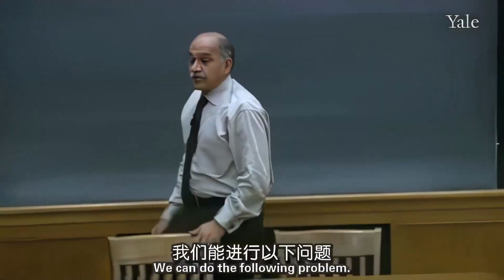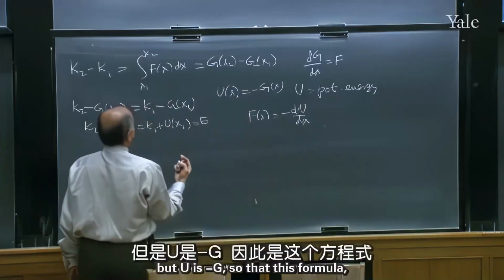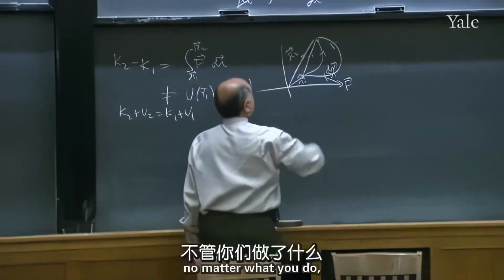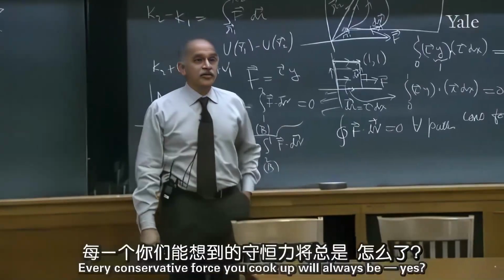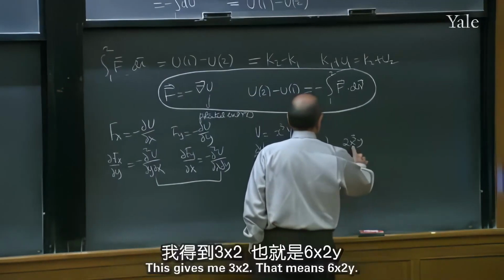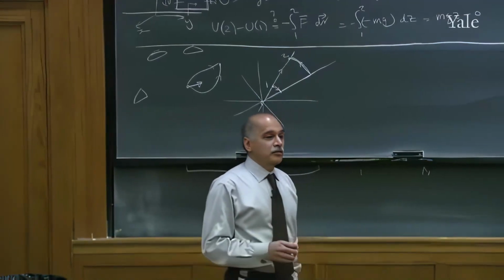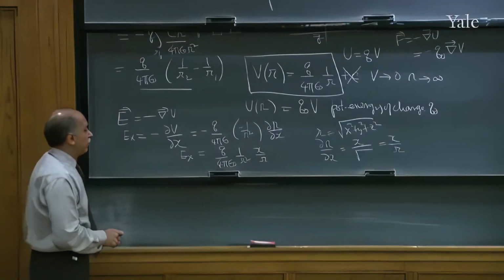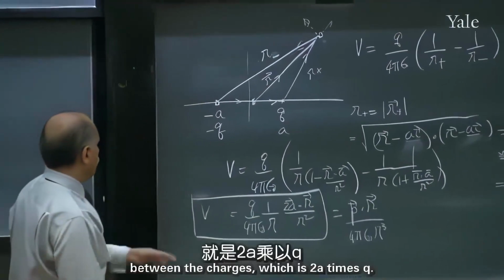29 Ⅱ 05 电势与能量守恒